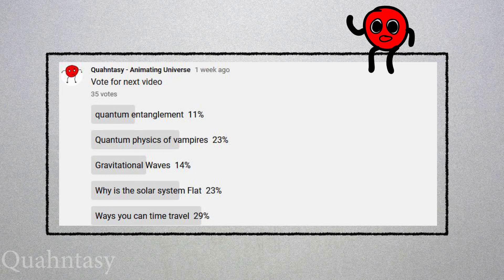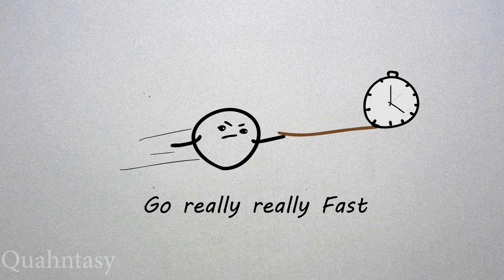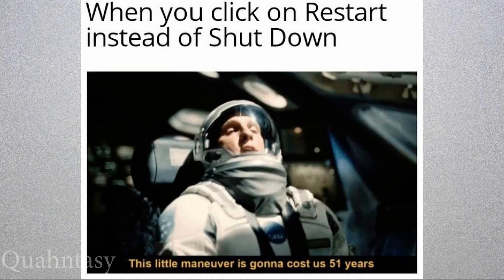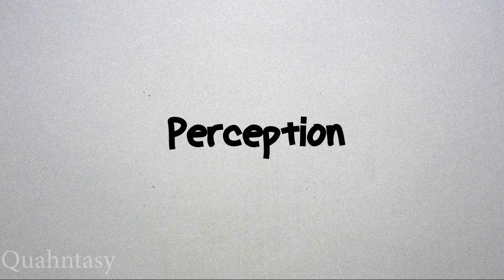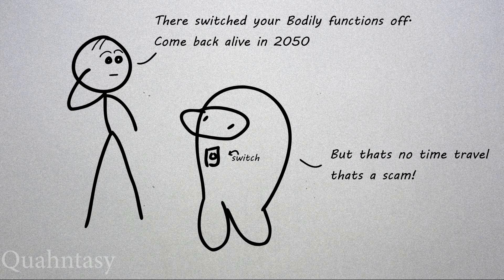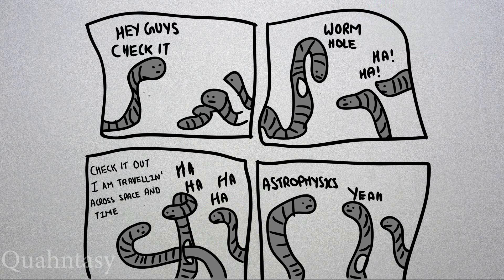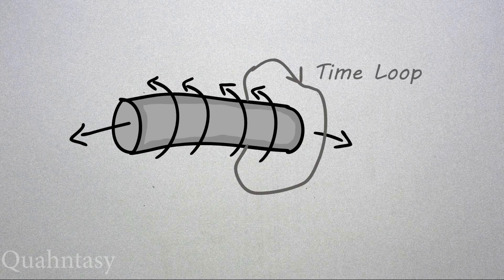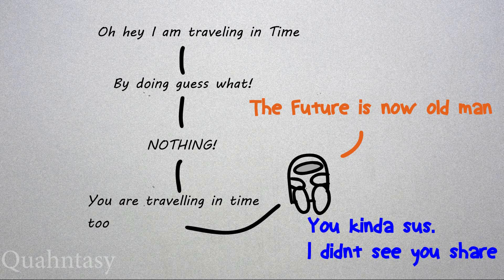How to Time Travel? (Time travel Explanation Animation)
Some ways to time travel. Worm holes and stuff.

Travel to the future and travel back in time and fix everything.